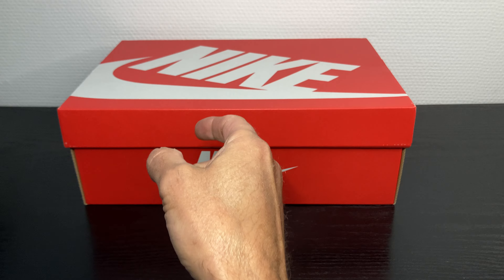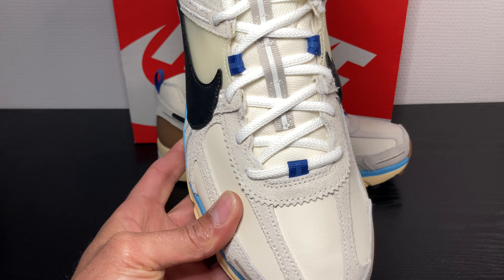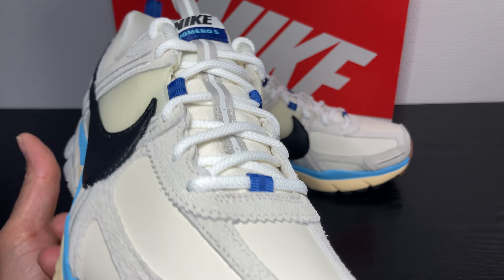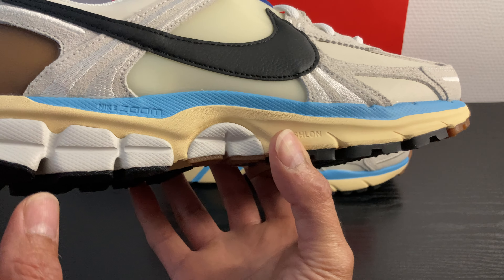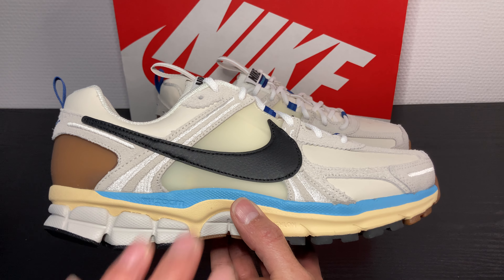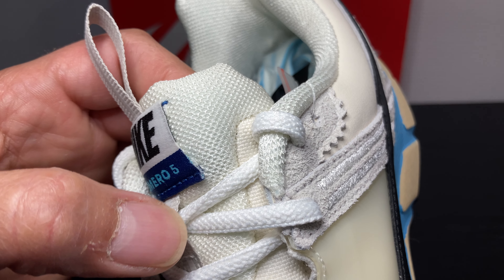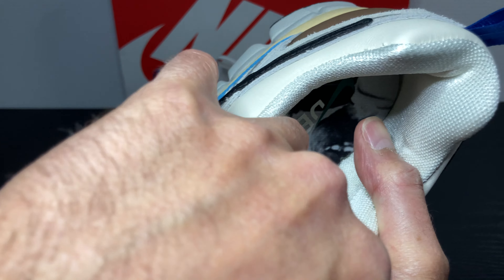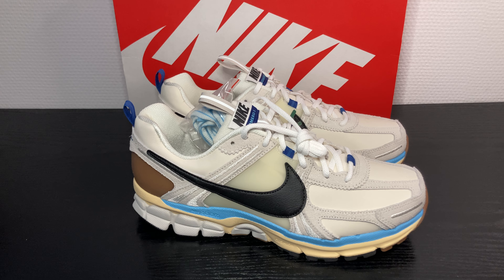Best Nike Zoom Vomero 5 PRM Design By Japan , unbox and review something else